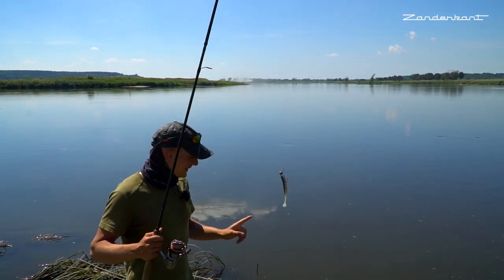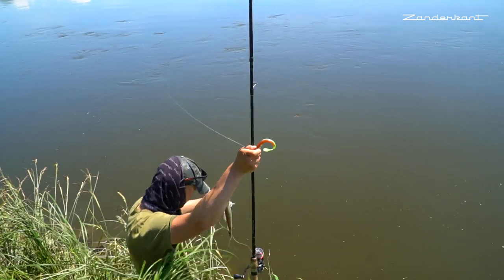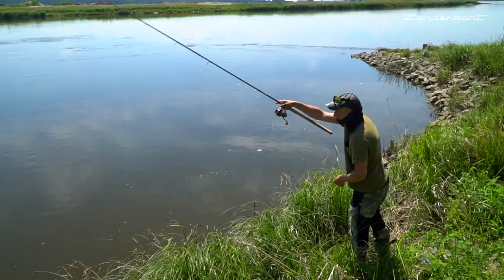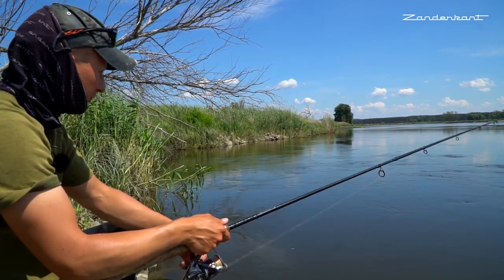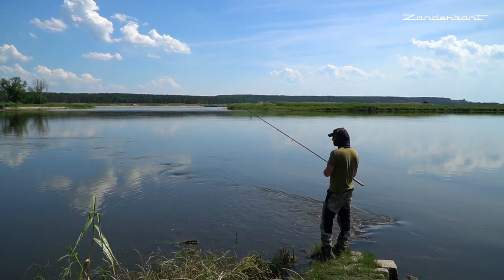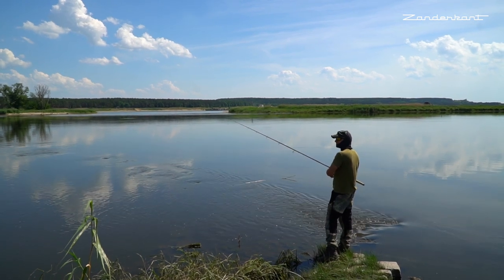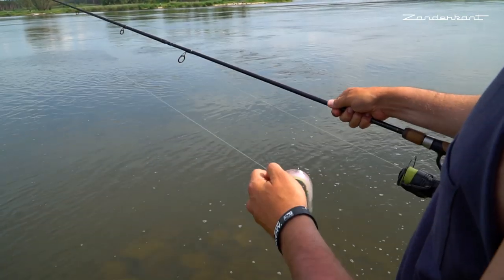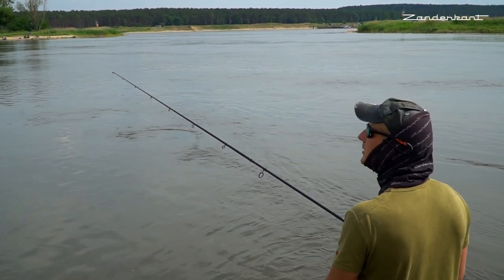Auf Zander an der Oder - Zanderangeln im Sommer im Fluss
Willkommen an der Oder. In diesem Video nehme ich euch mit an diesen nicht immer einfachen Fluss. Ich zeige euch, wie das Zanderangeln im Sommer im Fluss angehe.

🎣 Infos zum Zandercoaching mit Sebastian.

Wurdest du schon analysiert?   🔍